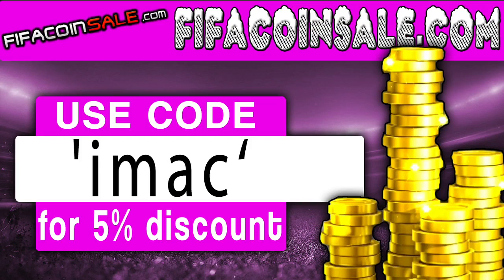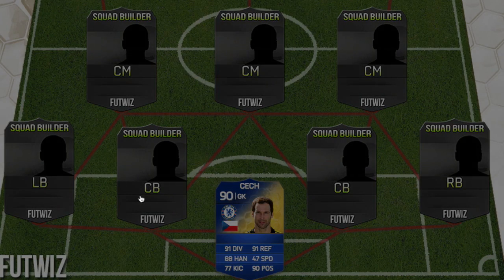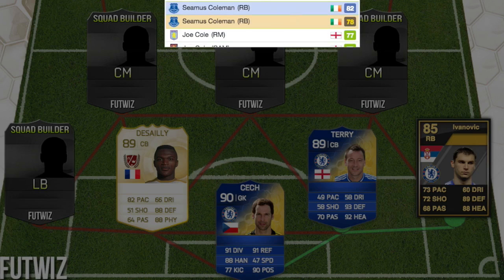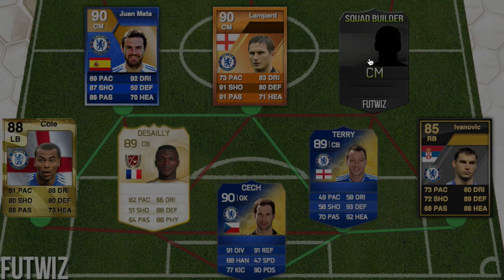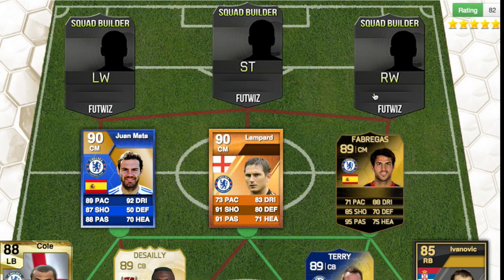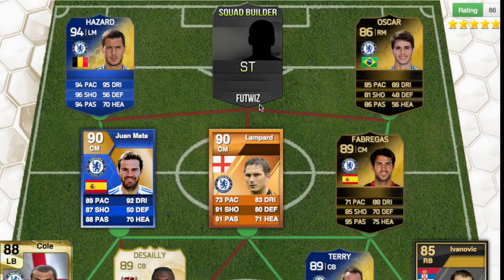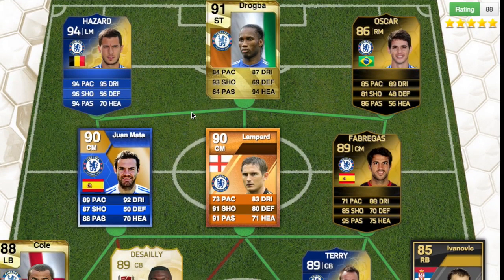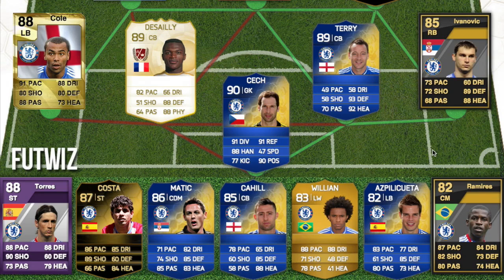BEST EVER CHELSEA SQUAD! w/ LEGEND DESAILLY | FIFA GENERATIONS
Leave your squad suggestions in the comments below!!